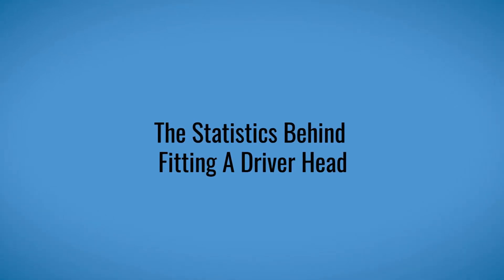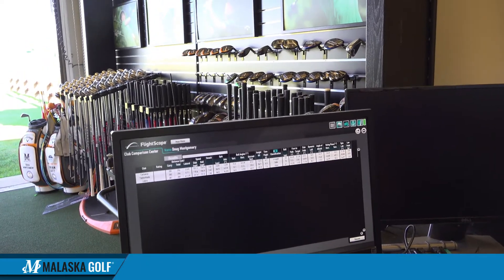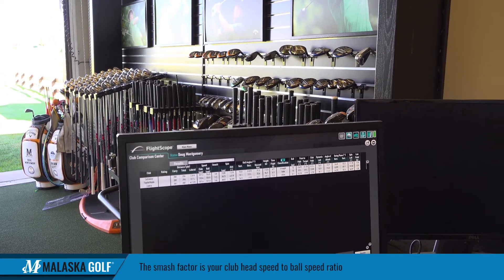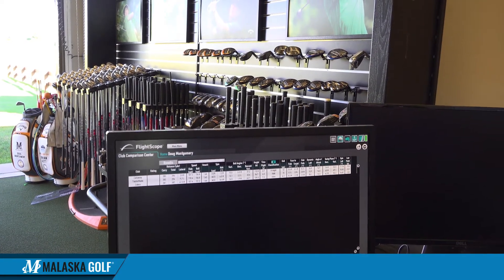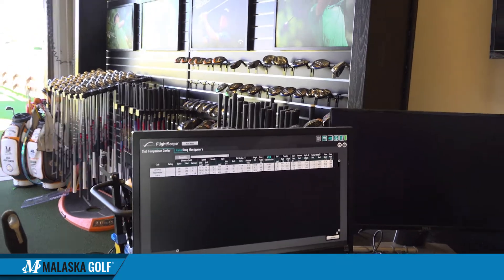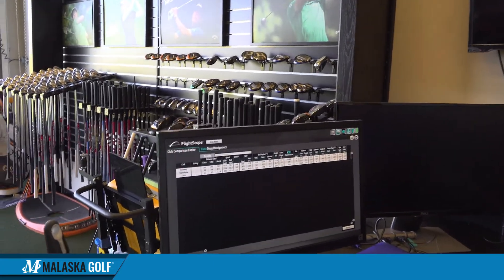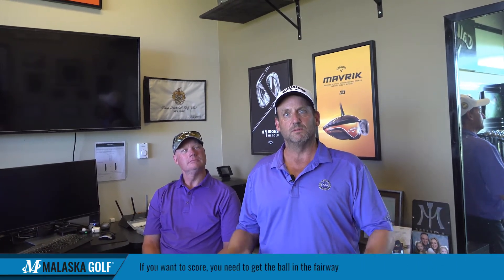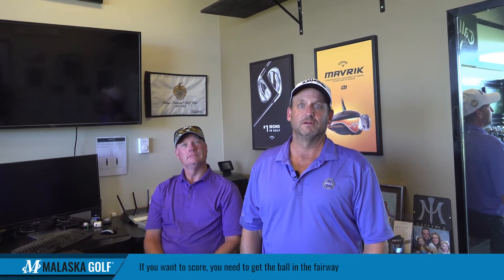Mike Malaska on the Statistics Behind Fitting A Driver Head at Gott Golf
Now that we're Malaska Golf certified instructors, Mike Malaska came to visit Gott Golf recently and shared some extremely valuable pieces of knowledge. Watch the video to learn more and reach us to schedule a lesson or club fitting.